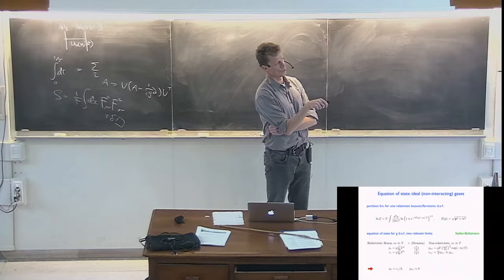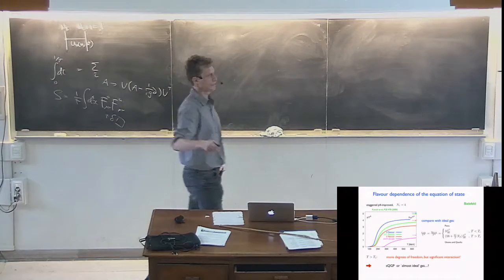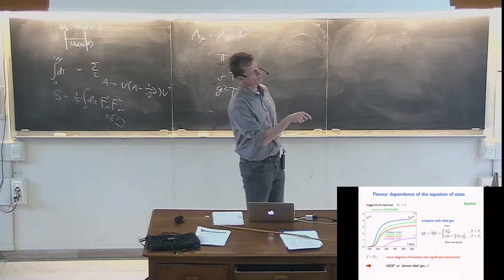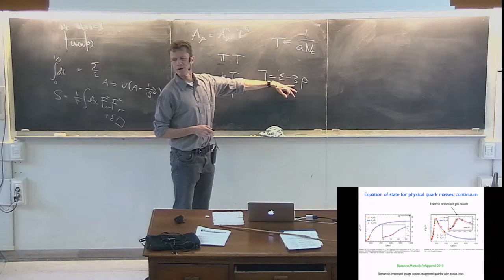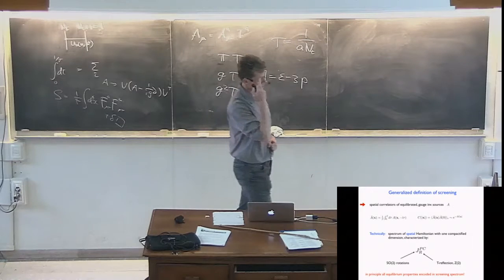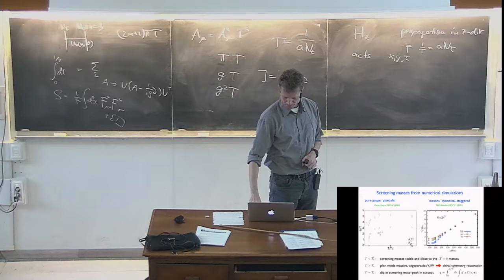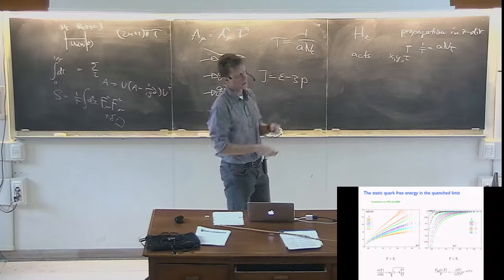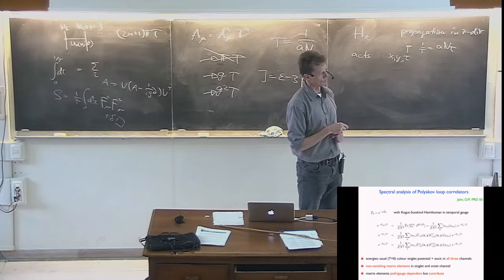FNHP 2017 : Philipsen 2b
Frontiers in Nuclear and Hadronic Physics